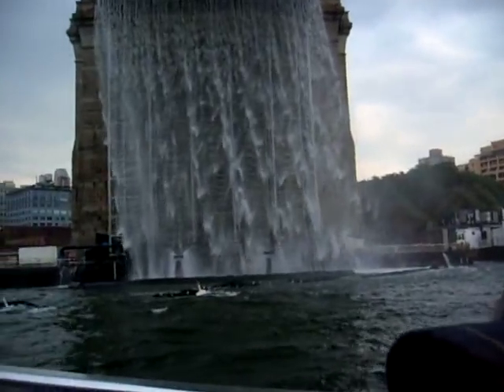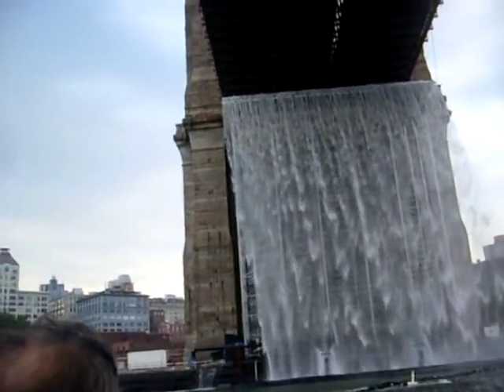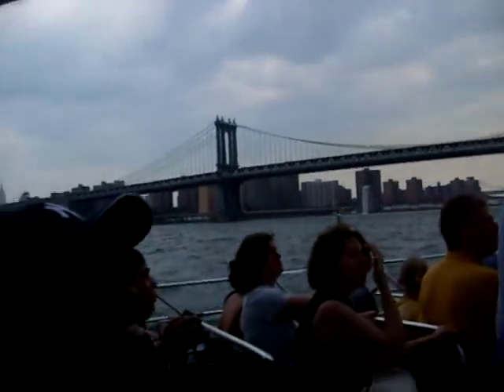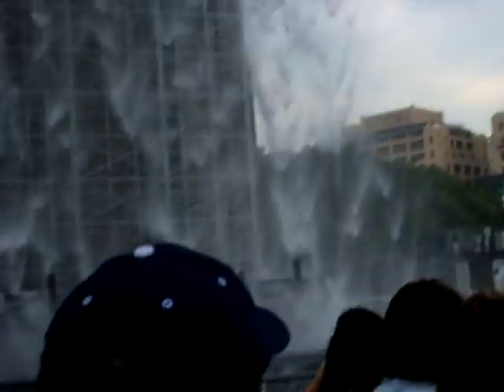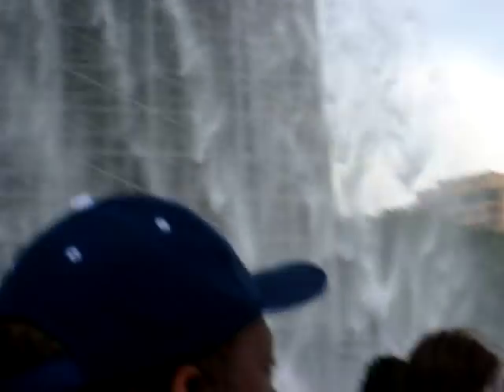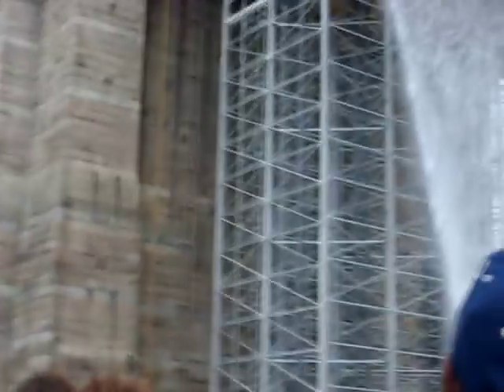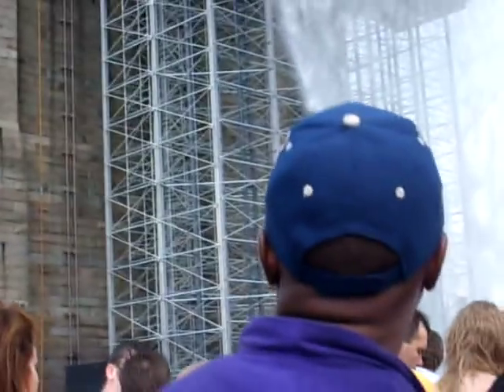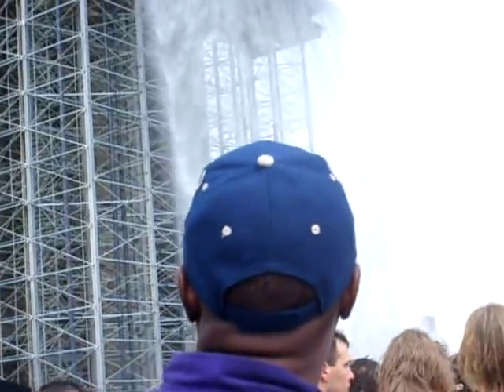Shark Speed Boat Tour on East River in NYC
Another film of Keno and I on the "Shark Speed Boat Tour" going underneath the Brooklyn Bridge look at a man made waterfall exhibit and also hearing the creator talking about it.